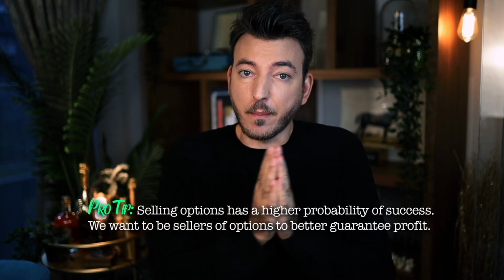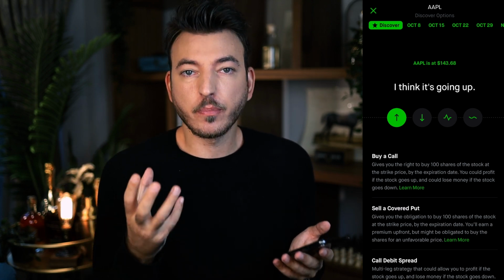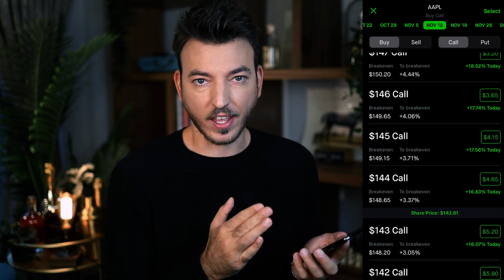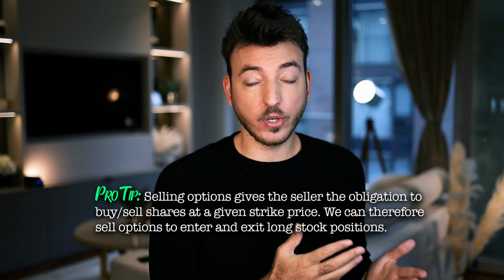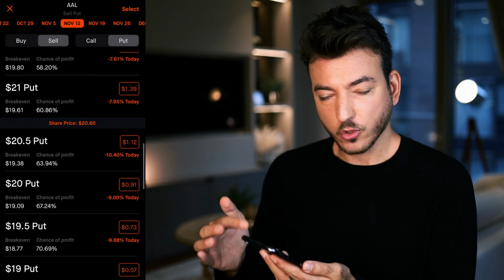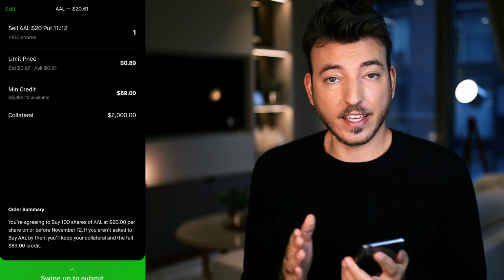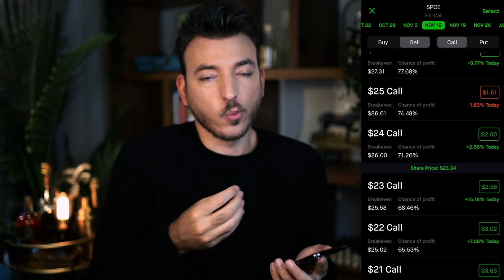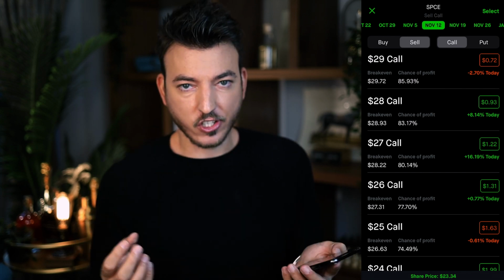The SMARTEST Options Investing Strategy (Robinhood Tutorial)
How to use options on Robinhood to sell puts and sell calls (sell options on Robinhood) along with an overall investing strategy to make more money!

In today’s video you are going to learn an option strategy that will increase the money you make in the markets. There are certain proven techniques that consistently make money - so let’s learn them step-by-step, and put them together in an easy formula that we can follow in our investment journey.

The first thing we need to focus on is investing and making trades that have the highest probability of success. When it comes to stocks you might be looking at proven companies with a high market cap rather than penny stocks. That has proven over time to be a better investment with a higher probability of success. With options, we are want to focus on selling options, rather than buying options. The secret to making money with options is to be on the winning side based off of probability- and thats selling options - not buying them.

The second thing we will need to focus on is the proven concept of long term investing and how that in almost all cases makes more money than short term trading, trying to time the market, and constantly being in and out of investments.

The third proven concept of growing your wealth is reinvesting and compounding. The key to growing your portfolio is not only to sit and wait, but to actively add to your positions in various ways. The most common would be to automatically have money deposited into your investment account from your bank account one a week or one a month. Another way is through dividends. If we own stocks or etfs that pay dividends then we can collect those dividends and reinvest these dividends back into the very investments that pay that dividend, constantly growing our position. There is also another way to do this using options - and thats selling covered calls on your stock. When you own stock, you can sell calls against it and collect premium. T

FORMULA: The first thing you need to do if you want to start this right now is save enough money that we can start buying 100 shares of the companies we want to invest in. This will go into your investment account and you’ll be ready to go. This cash will be used as collateral for the next step which is going to be selling puts. We will pick the company we want to invest in and SELL PUTS a few strikes below the current stock price. The goal of this is to buy the stock for cheaper, while collecting a premium at the same time. We want to sell a put about 1 month out to collect a good size premium and to let the stock fluctuate enough for your strike price to be hit. If the strike price isn’t reached then we’ll continue to sell puts and repeat the process until it does, collecting a nice premium along the way. Once you get assigned shares, you will use the cash you have as collateral to buy those shares. Congratulations now you own shares of your favorite company. (FULL FORMULA IN VIDEO)

I am not a financial advisor - none of the above video is meant to be taken as investment advice. I am just showcasing MY own strategy and my investments should not be tried and duplicated based solely off the information in this video for risk of losing money.